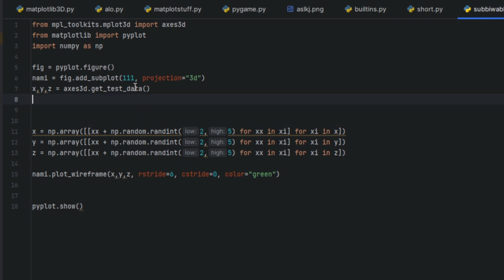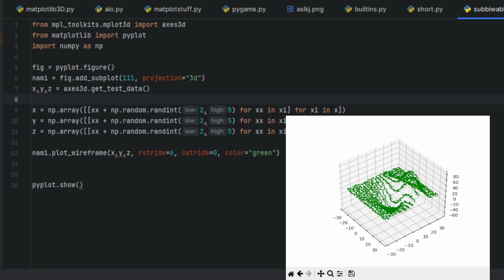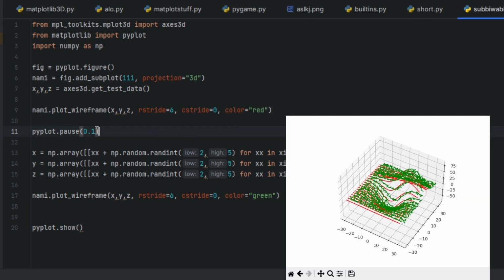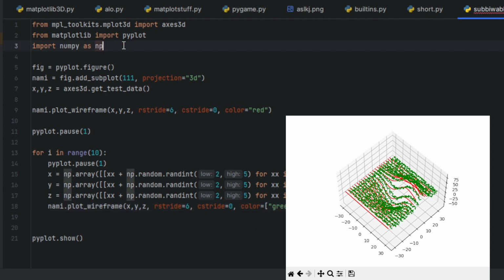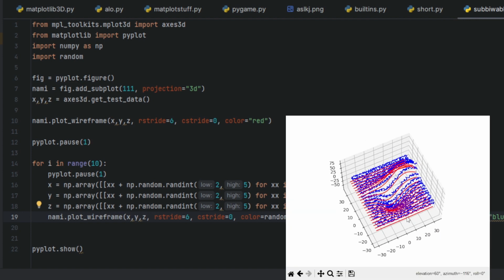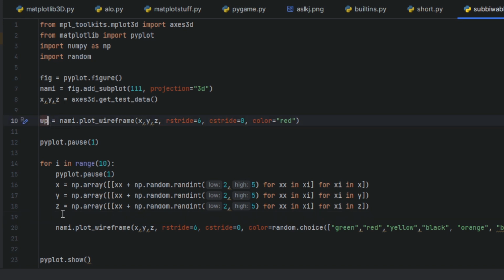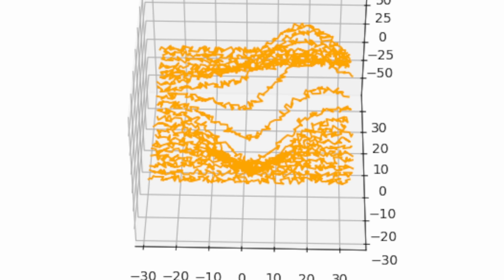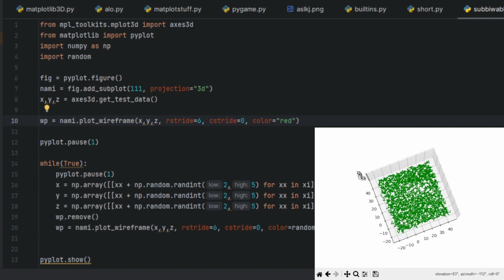Python Data Science Tutorial: Matplotlib #15 3D Wireframe animating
Welcome back to python ... finally ^^ And yeah welcome back to Matplotlib.

Okay this is at simple as it sounds,  i just wanted to animate my Wireframe in Python Matplotlib and wanted to make a video regarding this. I guess in my next videos i will animate more stuff like scatter :) See you until then.

Please leave a comment regarding feedback :) You can also give me new inspiration for my next videos ^^